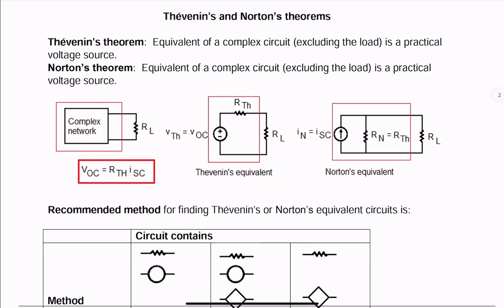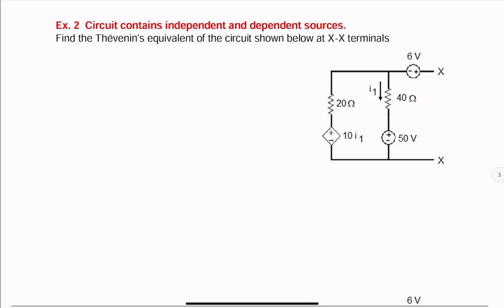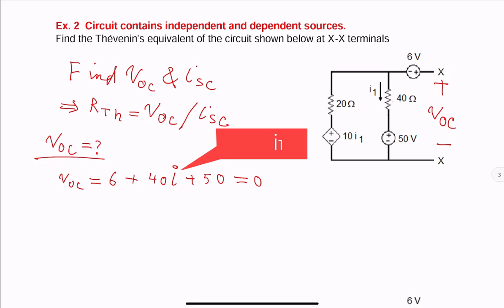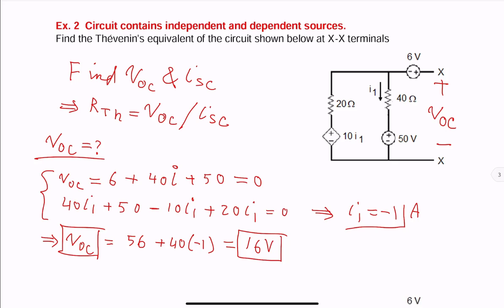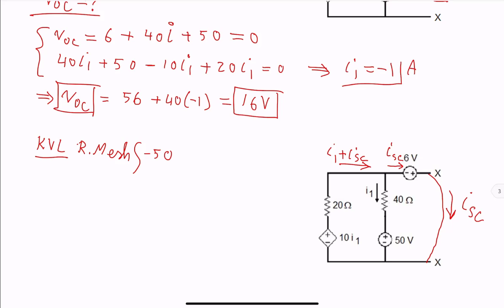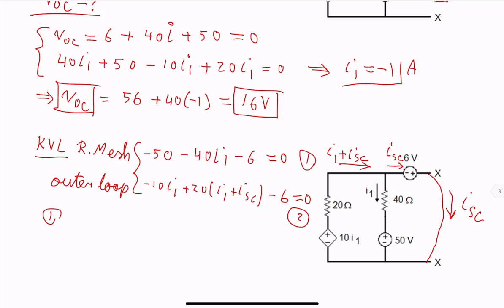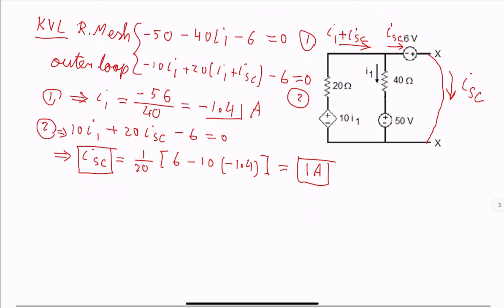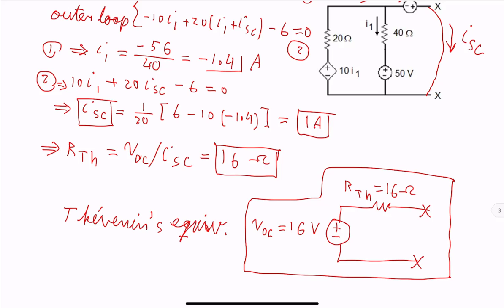11 Thevenin Theorem, Ex 2 of 3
Applying Thévenin’s Theorem to a circuit that contains Independent and Dependent Sources.